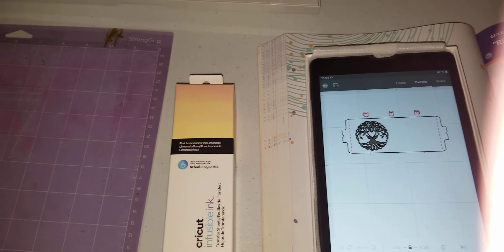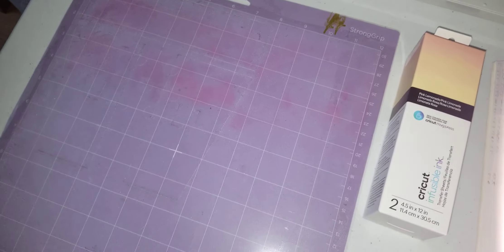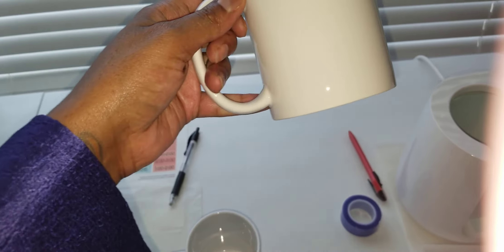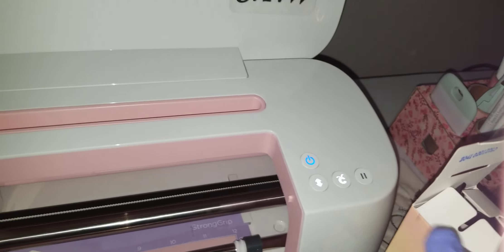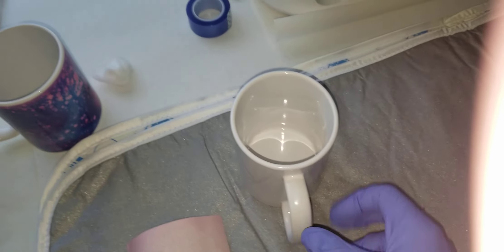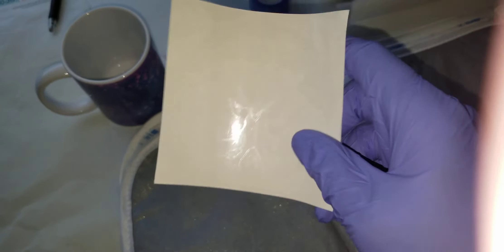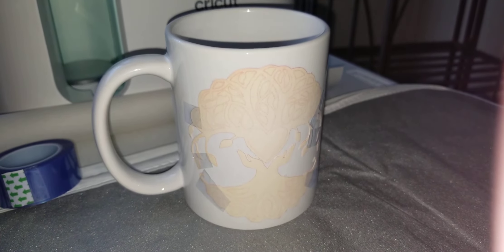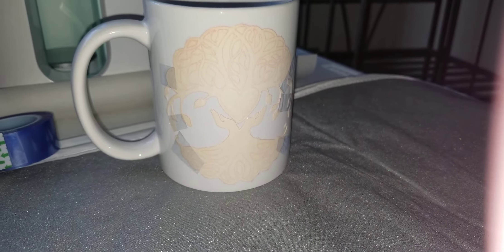MOTHERS DAY GIFT | Cricut Infusible Ink | Epic Fail| How long does Cricut Mugpress take to heat?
I made the mistake, so you don't have to!
Welcome to Strength From Within LLC!
Jack of all trades master of none is the saying, come along as I learn to master them all!

Merch and products on these platforms and my website. Proceeds will go to feeding the homeless and donating custom wigs to cancer patients and survivors!

Playlist Links
Have a lot going on, feel free to check out these other videos please, and Thank You!